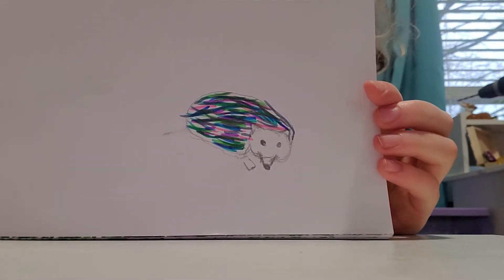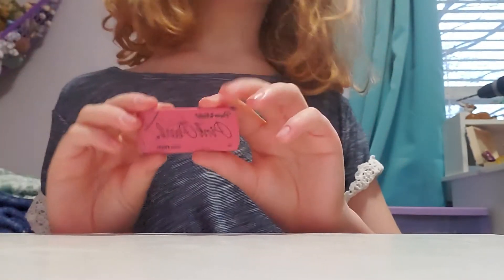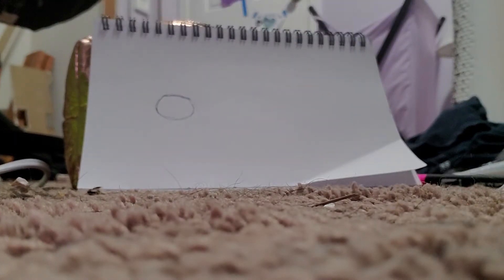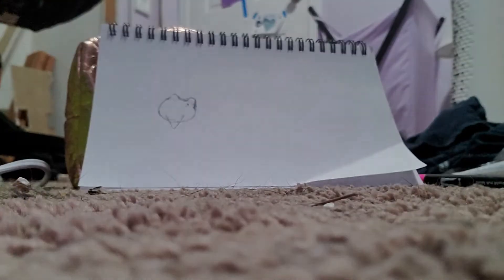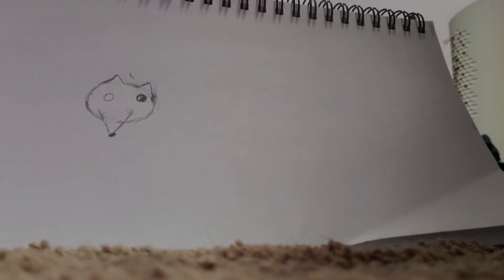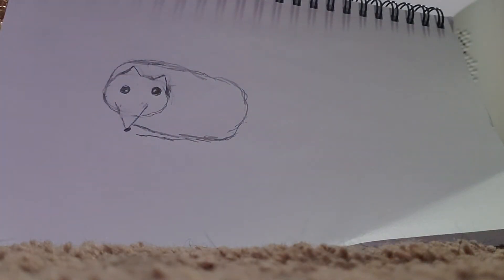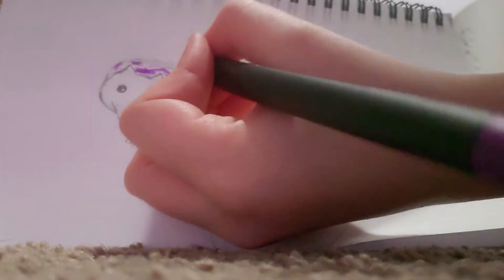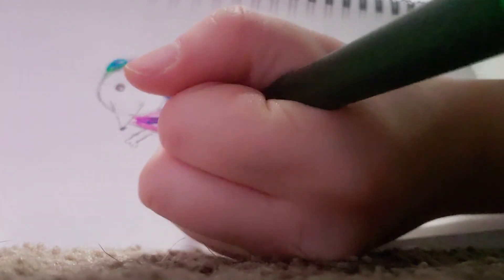How to draw and colour a rainbow hedgehog